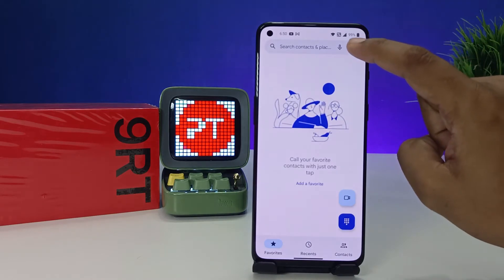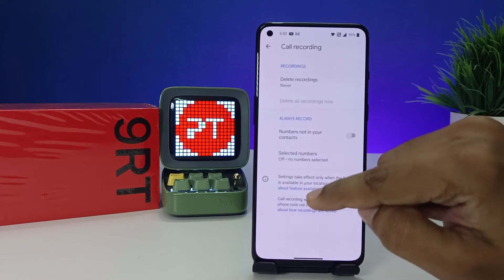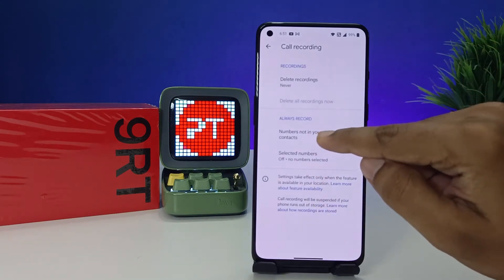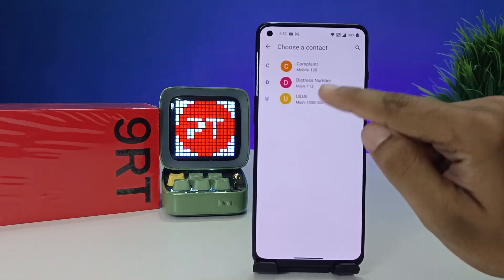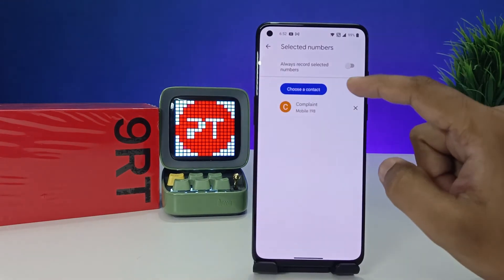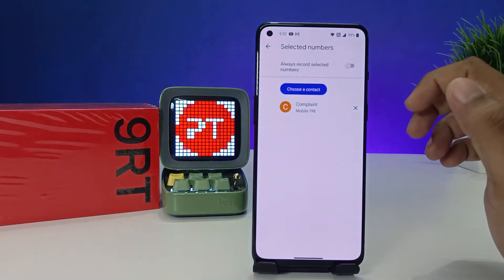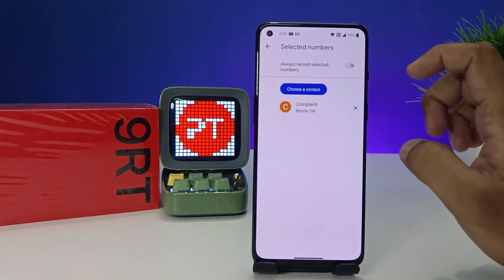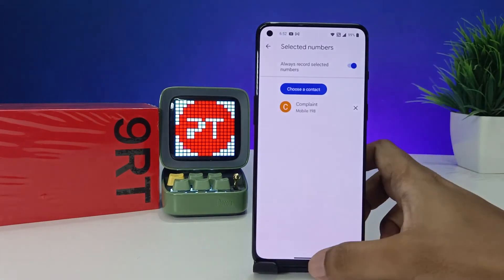How to enable Automatic Call Recording in Oneplus 9RT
Hey Friends  ! Checkout this new video of How to enable Automatic Call Recording in Oneplus 9RT